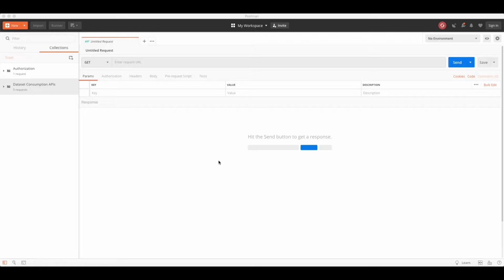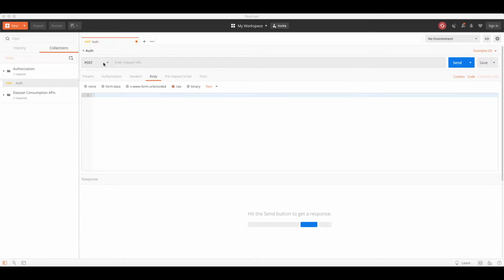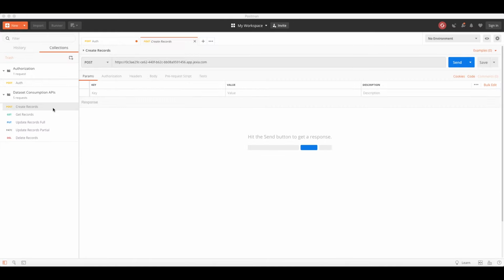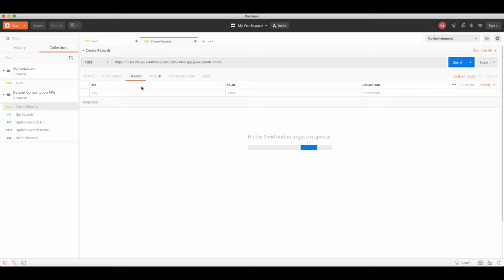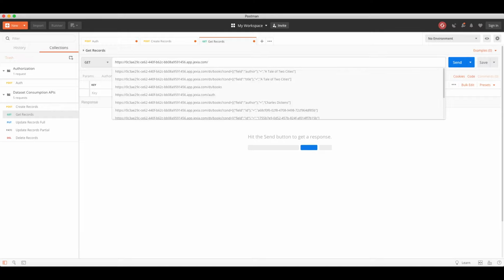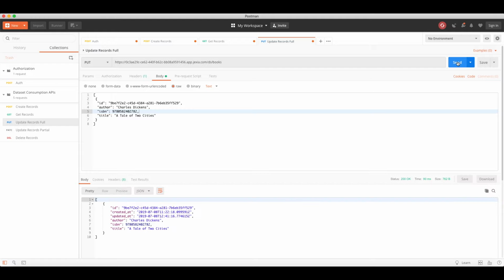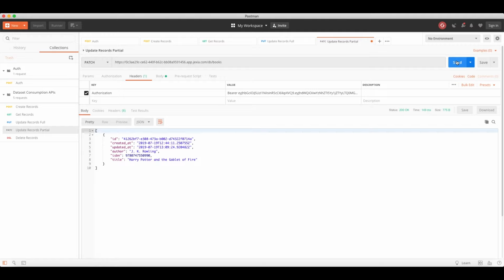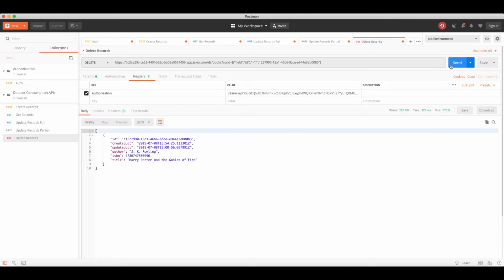Dataset consumption API - Develop with Jexia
How to consume Dataset API's in Jexia with Postman, you can perform filtering parameters as well. Learn how to consume API's with Postman in Jexia.
First you have to authorise API keys.